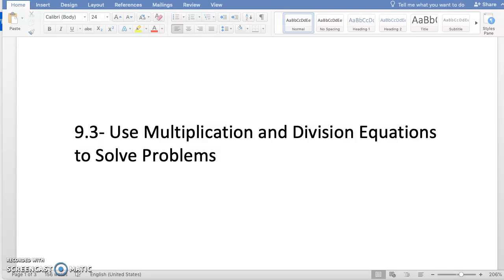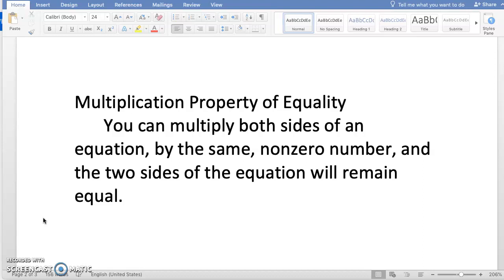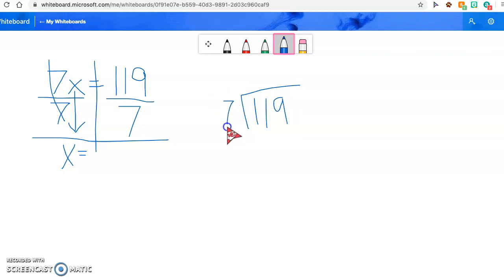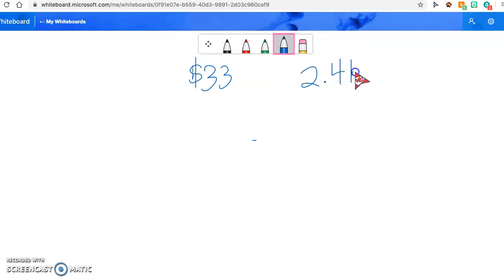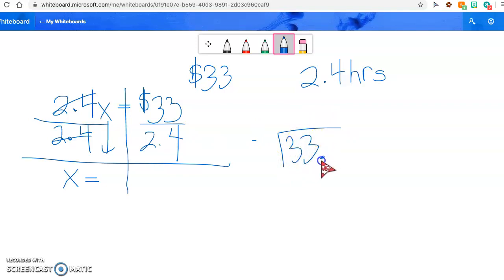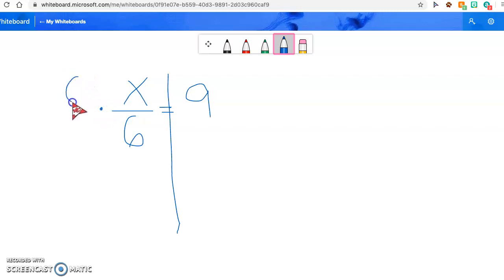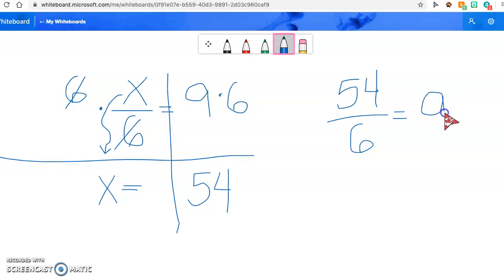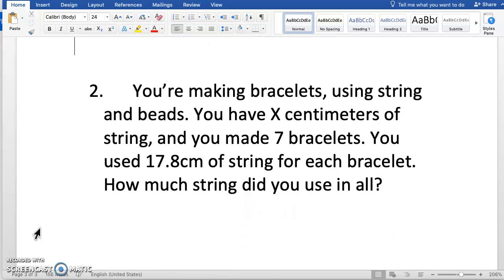9.3 Use Multiplication/Division Equations To Solve Problems